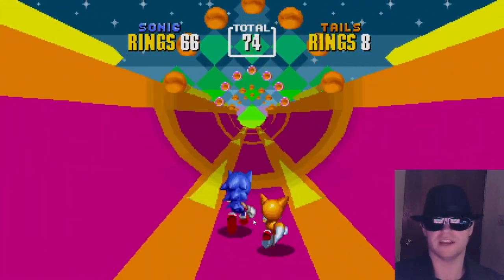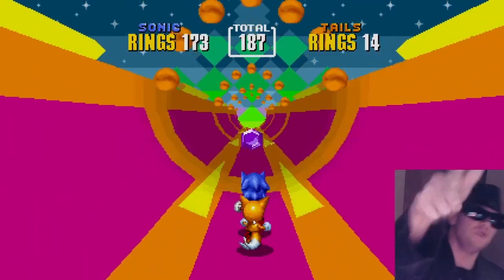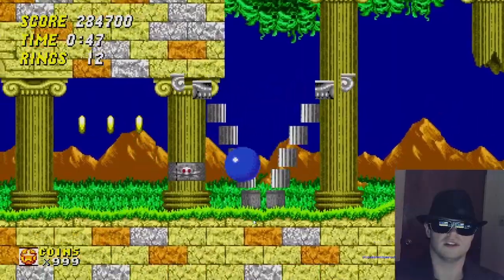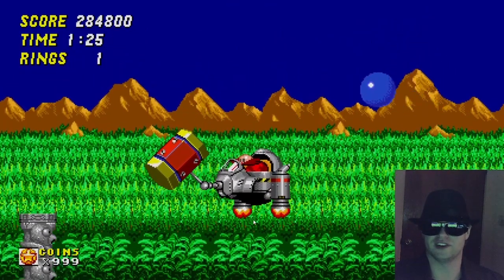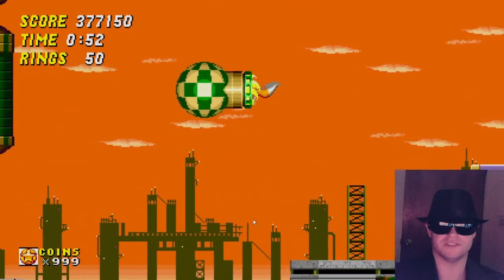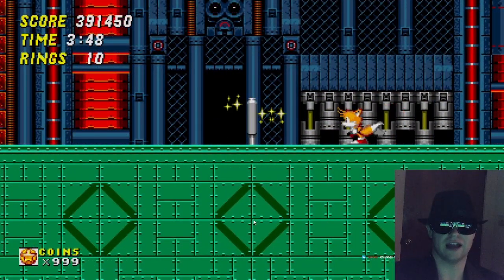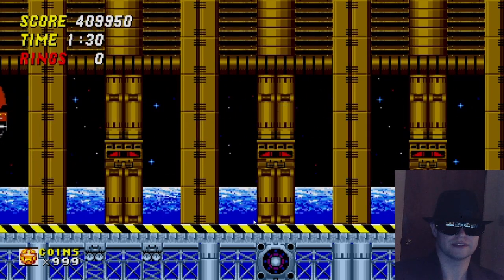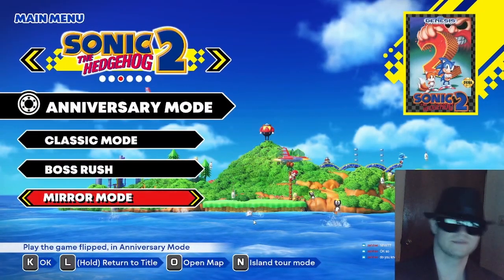100% Sonic 2 Mirrored as Sonic and Tails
A 100% playthrough of Sonic 2 as Sonic and Tails.  We grab all 7 chaos emeralds in the first zone and then move on with the game.  Had a visit from "Z" and Dropdash.  Thanks for stopping by!

Timestamp:
00:00 Intro
01:14    Emerald Hill Zone
27:05    Chemical Plant Zone
31:43    Aquatic Ruin Zone
36:27    Casino Night Zone
41:48    Hill Top Zone
46:18    Mystic Cave Zone
51:02    Oil Ocean Zone
56:23    Metropolis Zone
1:08:14 Sky Chase Zone
1:10:35 Wing Fortress Zone
1:13:27 Death Egg Zone
1:22:22 Extra Stuff
1:30: End

If you like my work, please check out my Twitch Channel

Is there anything you want to see?  Let me know!  Also, let me know what is your favorite character to play as in Sonic 2?